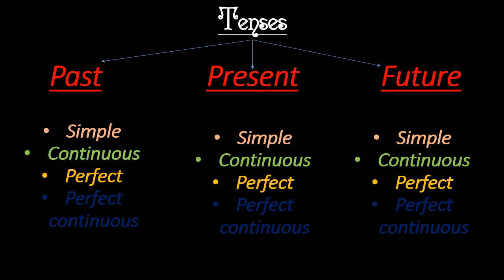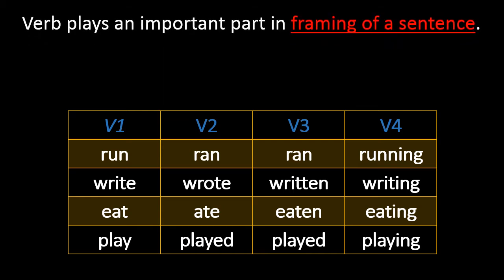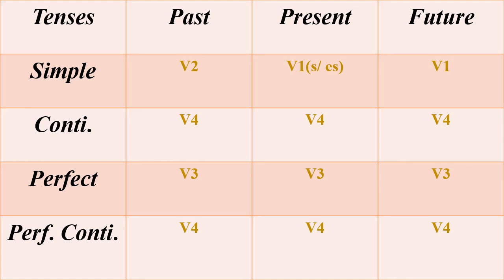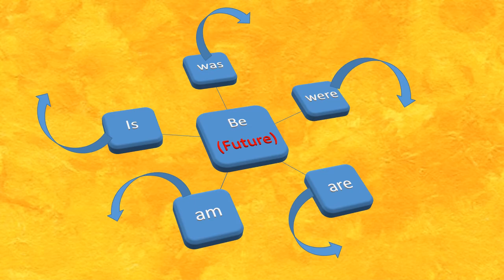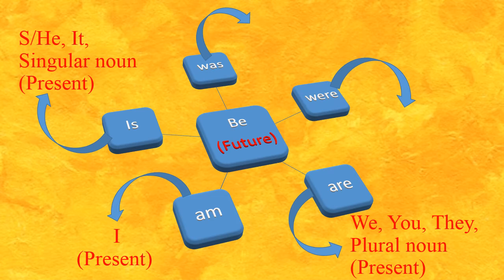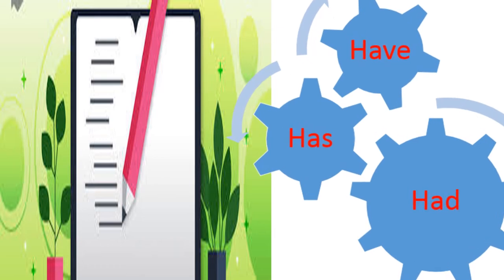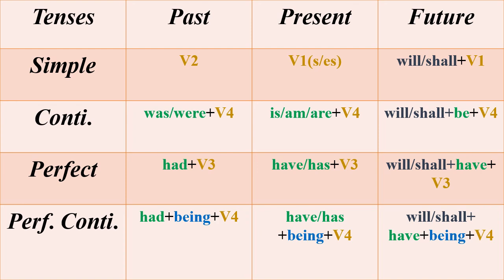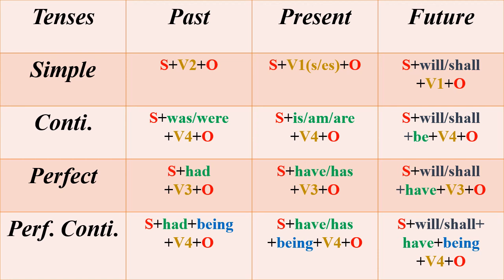Tenses (Structure of tenses) with forms of verbs.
Easy way to learn structure of tenses.

English is a language which can be learnt very easily. It just requires a little practice and patience.

With the help tenses, it becomes very easy to frame correct sentences by placing the words in proper orders as per the structure of tenses.